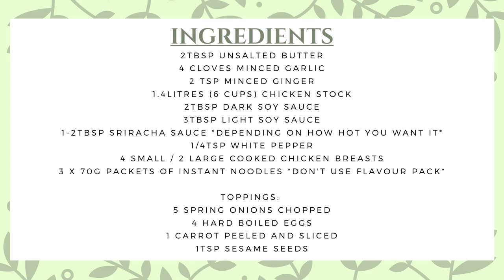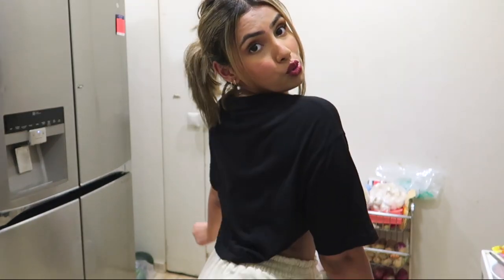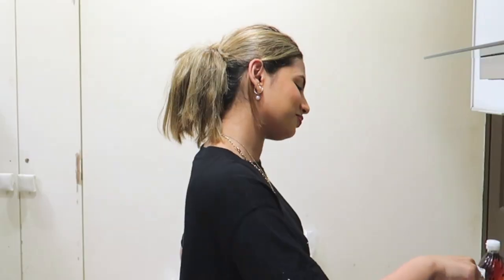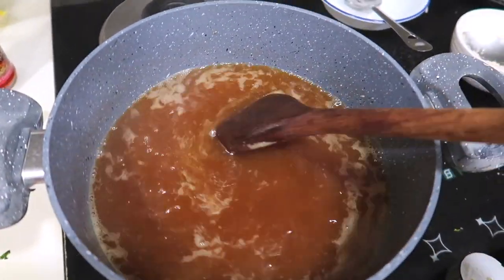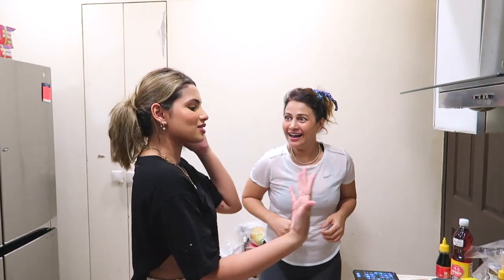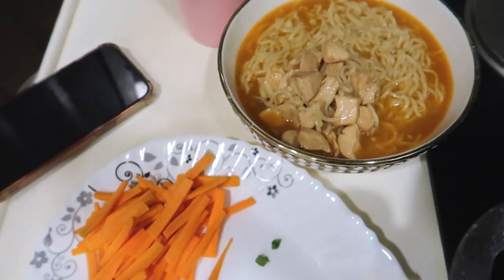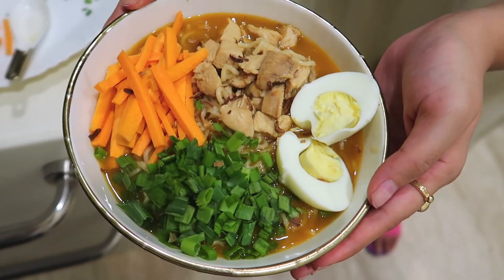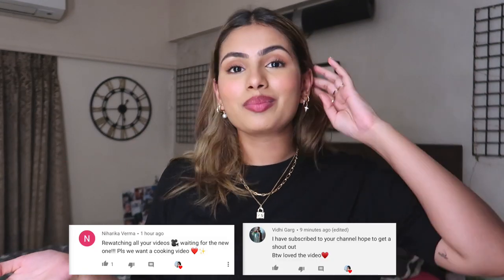Did I Really Make Ramen? | Aashna Hegde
wanted to give this a go cause I LOVE RAMEN! hope you enjoy💜

Snapchat 👻-  aashnahegde

You & I by Soyb & Amine Maxwell